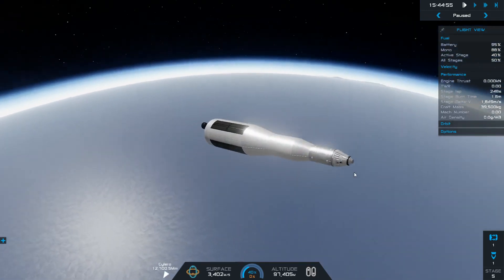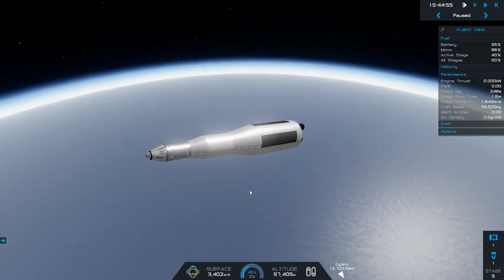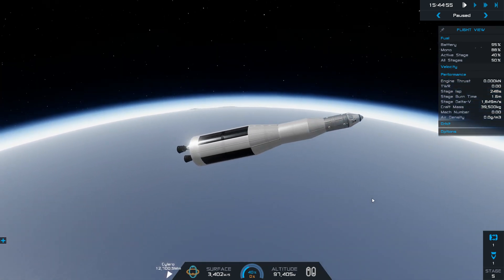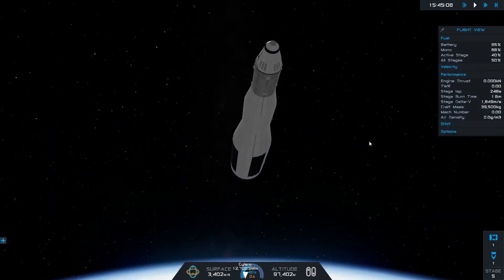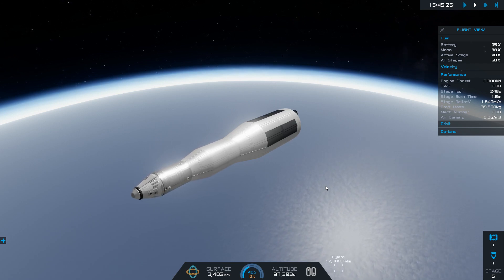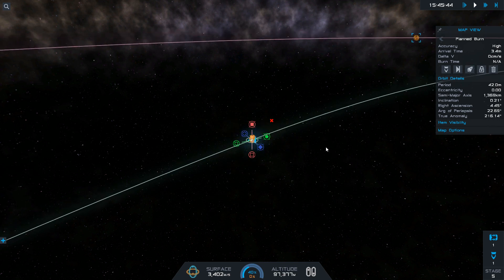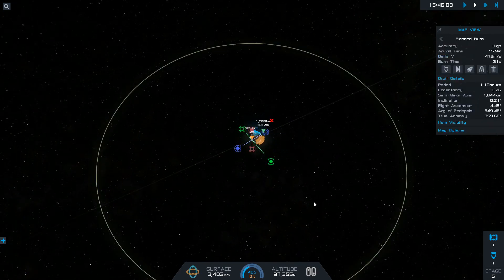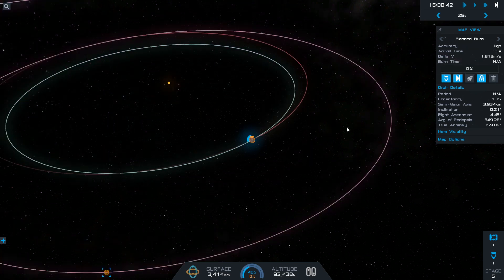SimpleRockets 2: Mars Flyby in a Saturn 8